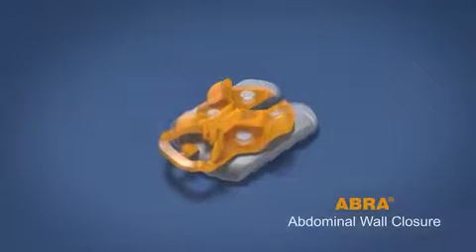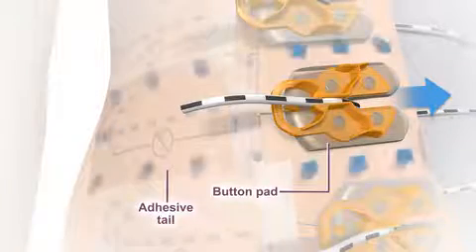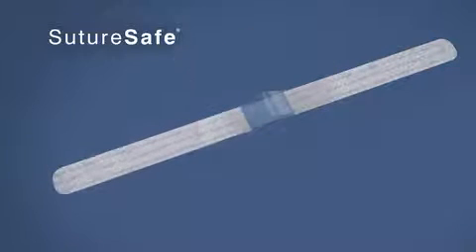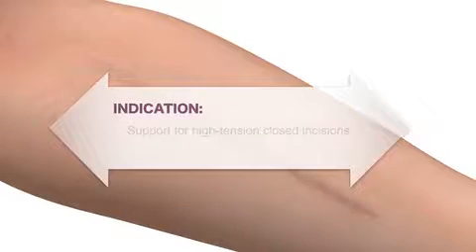Southmedic Dynamic Tissue Systems overview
Southmedic's line of dynamic wound closure devices that uniquely re-establish the physiological tension across an open and retracted wound to facilitate bringing the wound edges to the original position, and allowing for delayed primary closure.